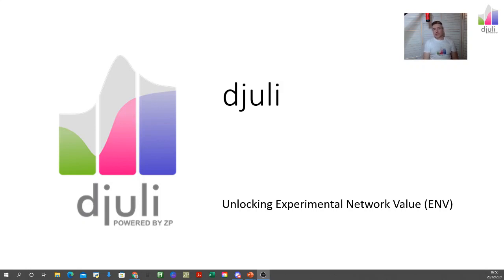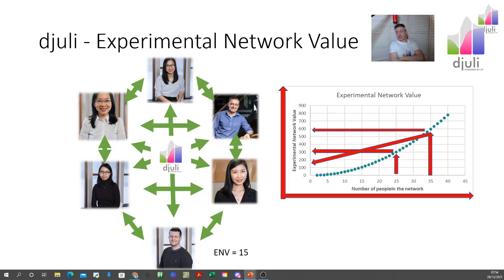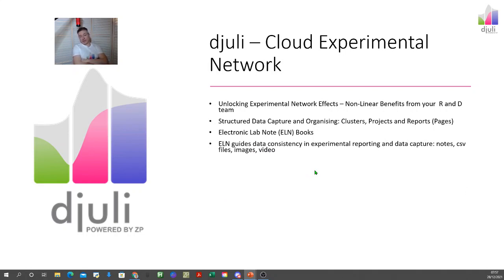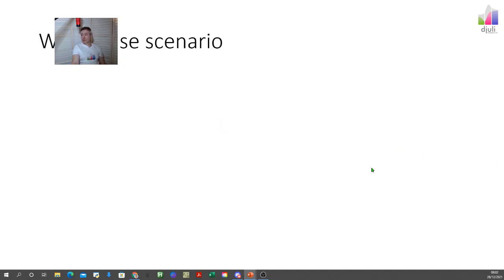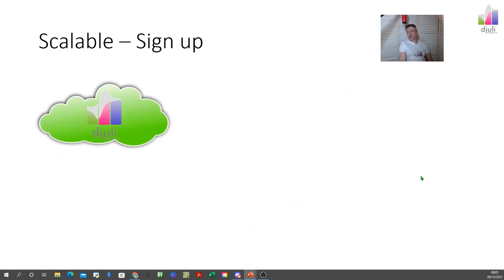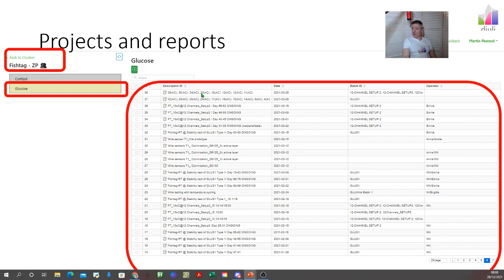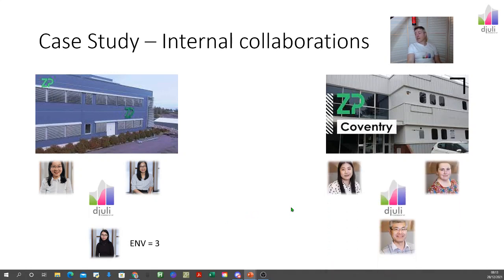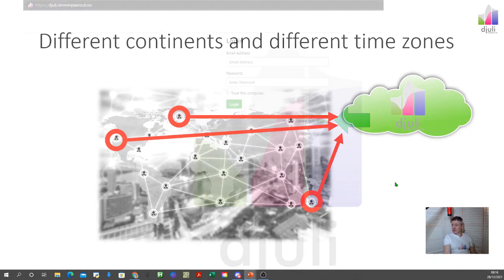djuli - unlocking experimental network value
djuli solves one of the biggest issues of R and D of inconsistency in data collection, storage and reporting.

This issue of experimental inconsistency increases the more experimentalists you have contributing to the scientific effort and so the more important it is to be coordinated.

djuli helps unlock the Experimental Network Value (ENV).